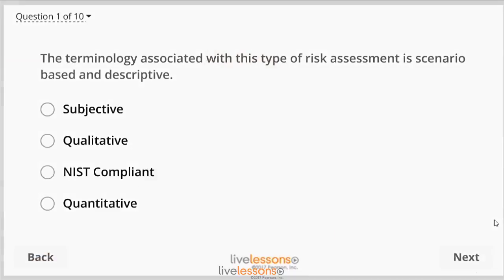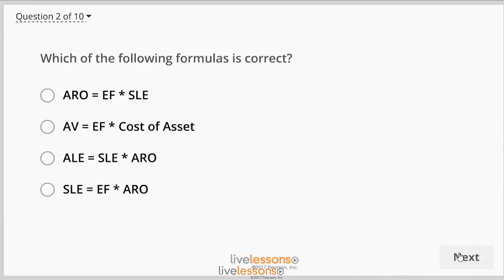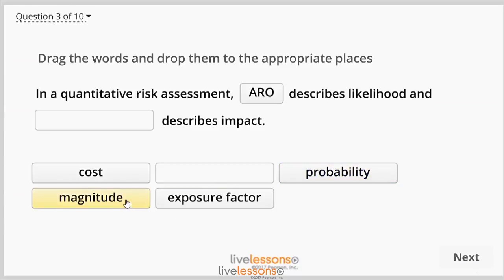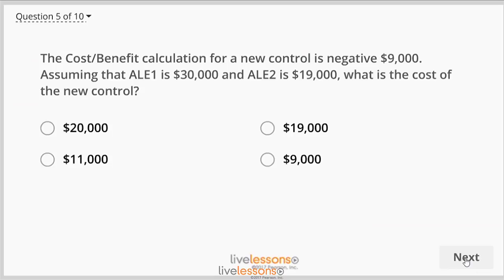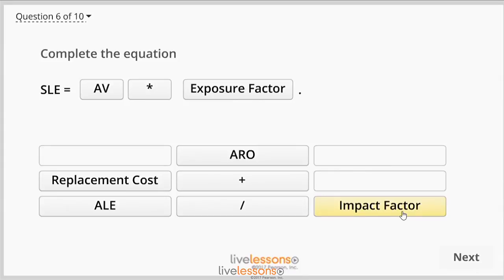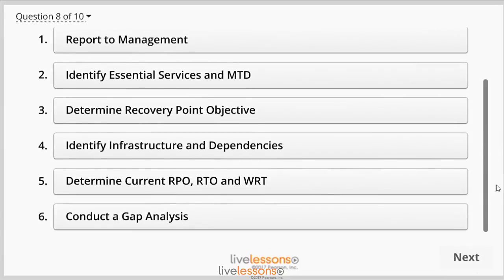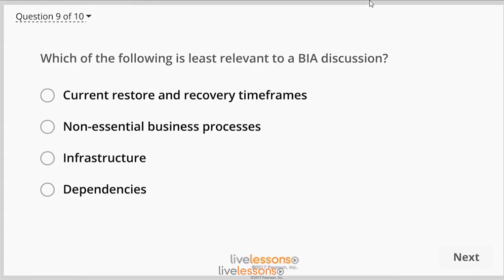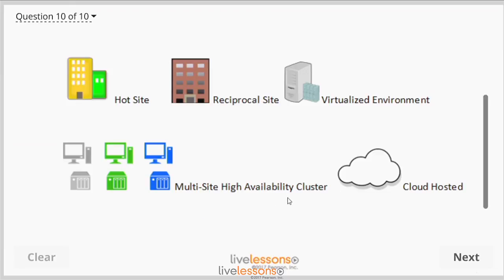CISSP Exam Prep 3 3 Exam Practice Questions